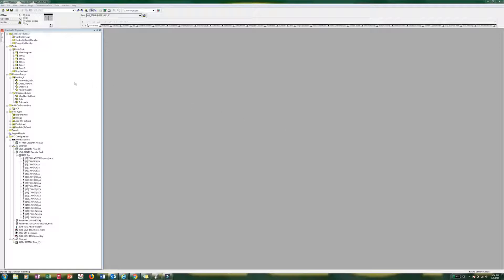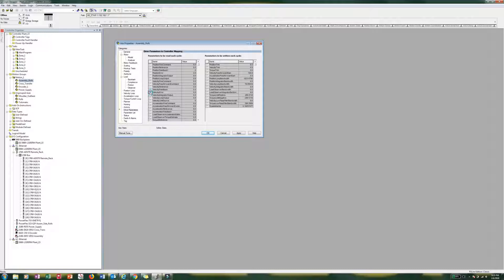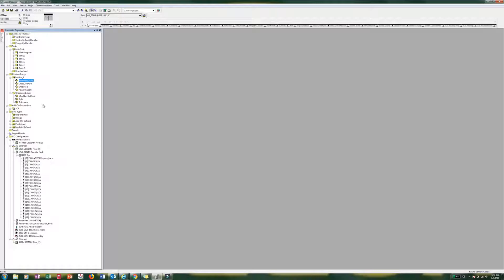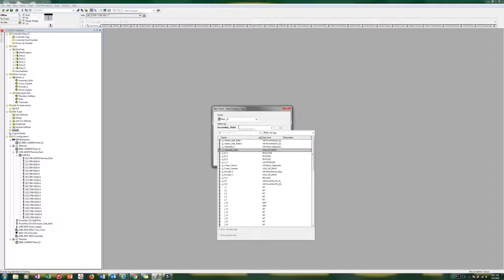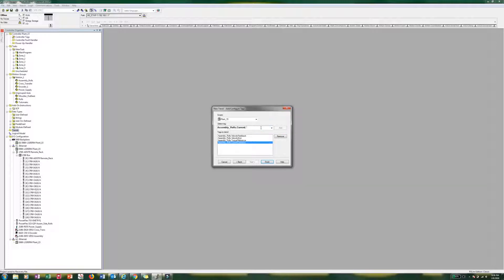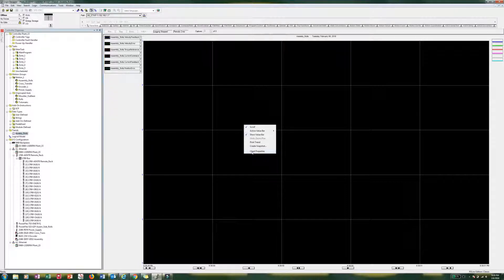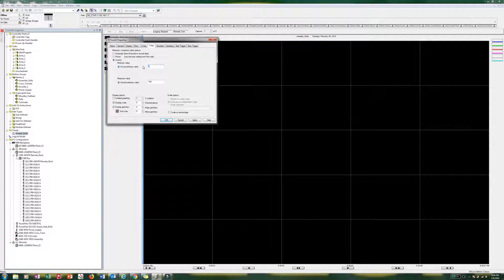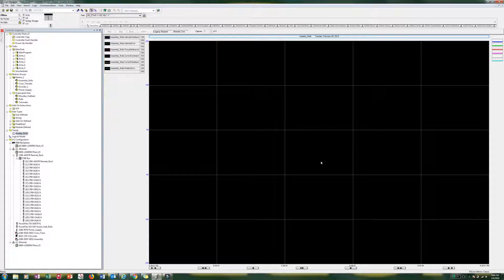Studio 5000 trending a motion Axis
Creating a trend in Studio 5000 for tuning a Kinetix 5700 drive and MPL servo motor